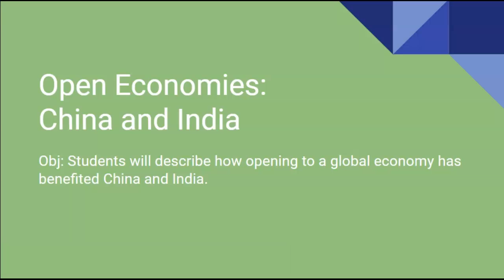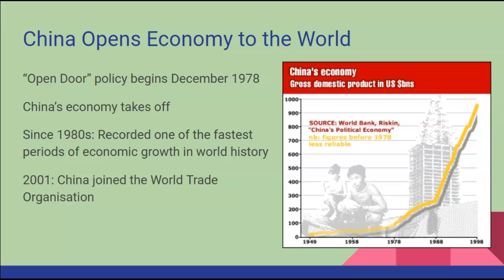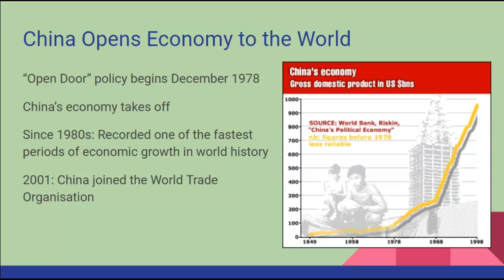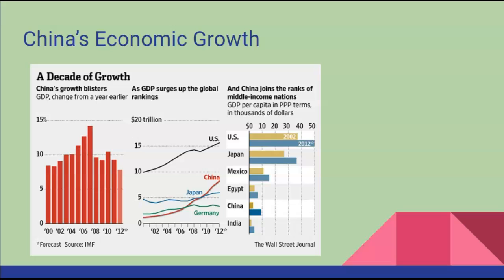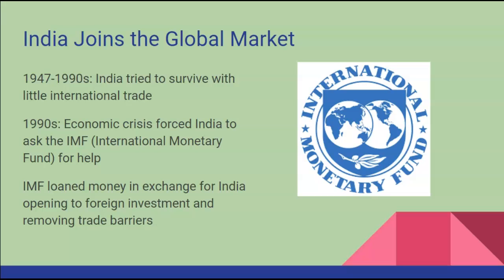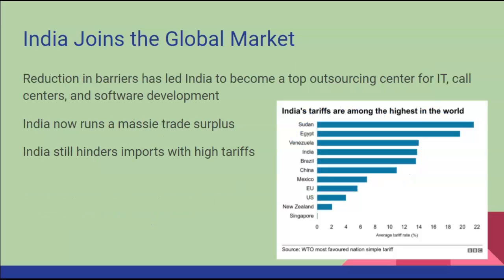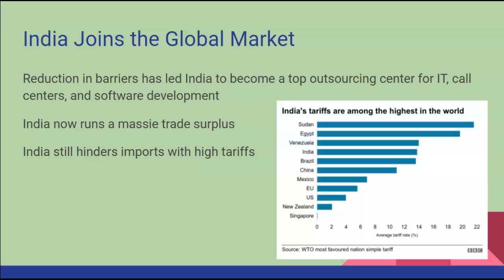Open Economies: China and India